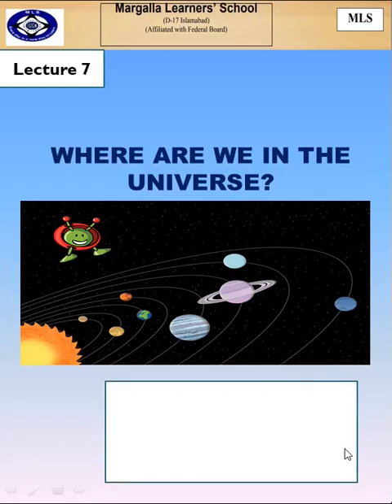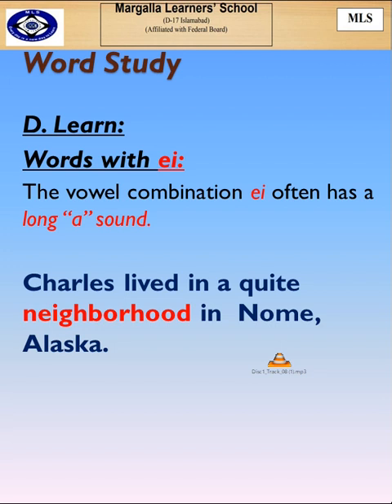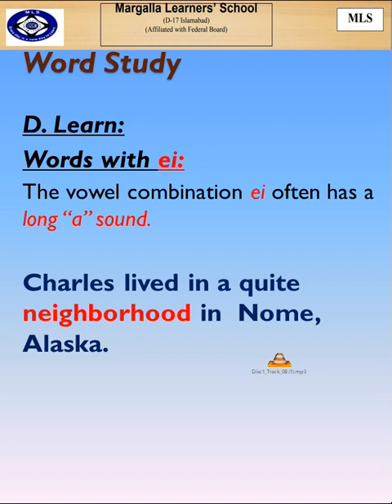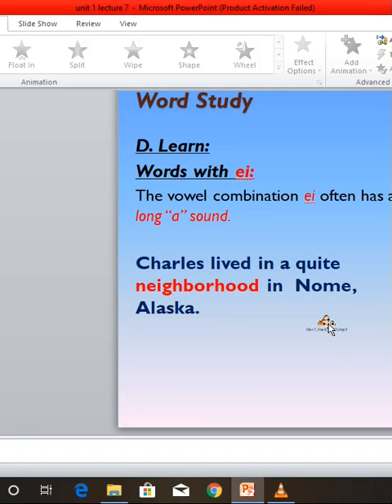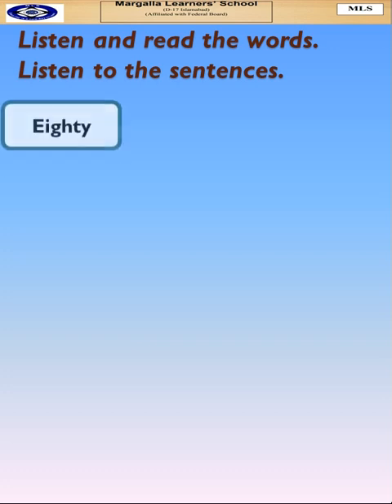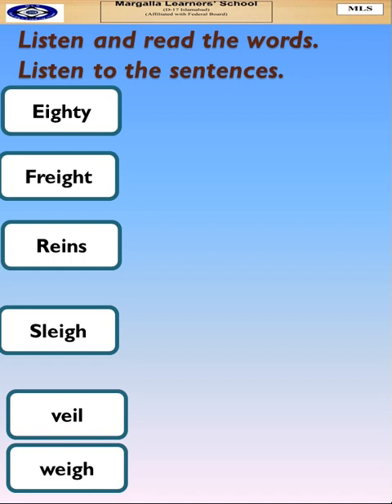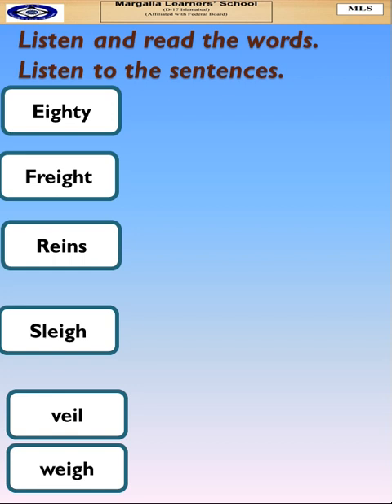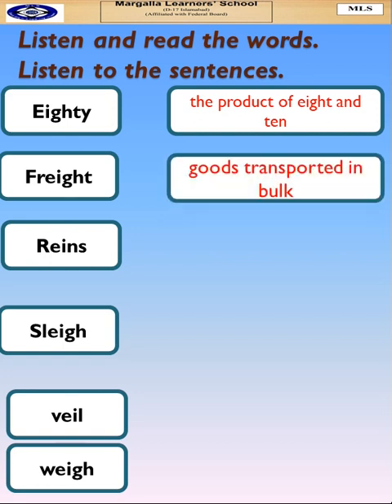Grade 5 OD Unit 1 lecture 7